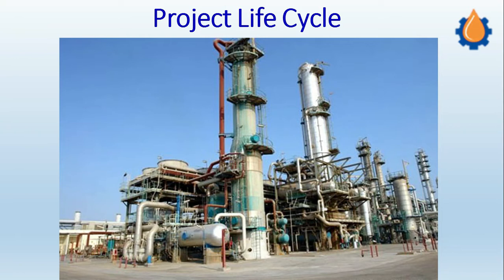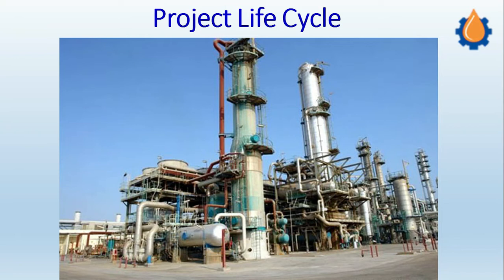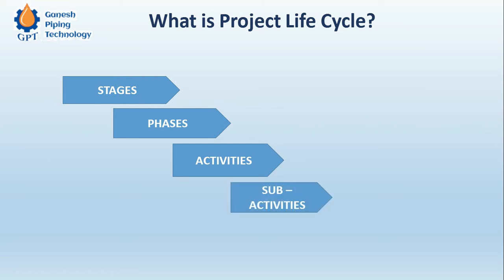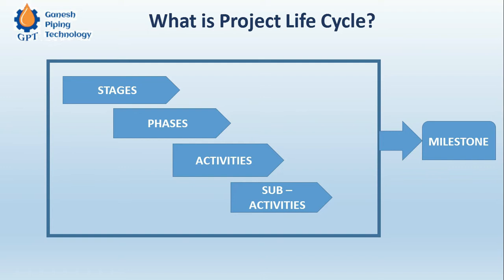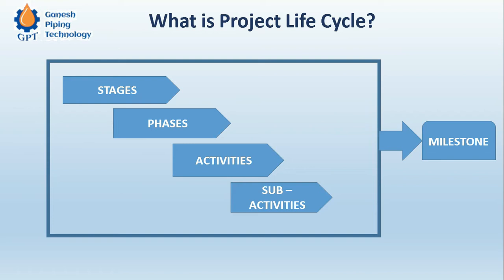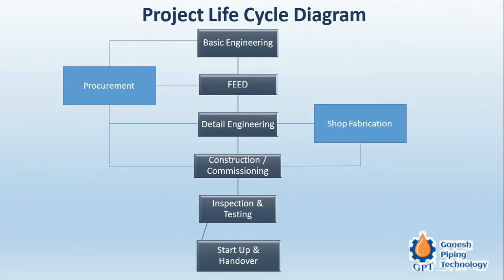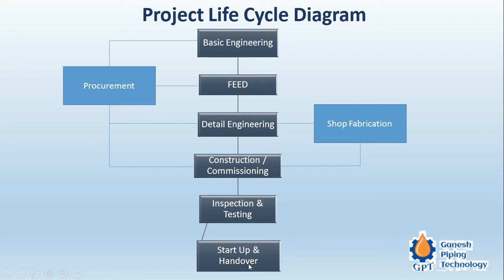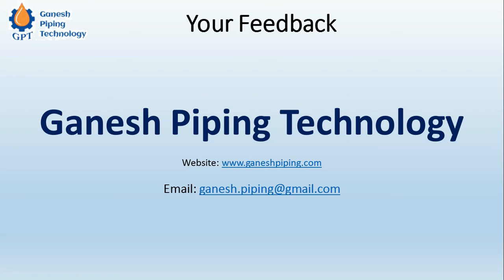Project Life Cycle Explained in 15 min.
"Every Project is a sequence of events. This events when arranged in right fashion can reduce redundant activities and thus help us to plan each and every stage of the project in a result oriented systematic manner.

This video brings out the various stages, which makes up the entire project.
Stage -1 Basic Engineering: - Conceptual Frame work or ideas are consolidated and a basic model is developed at very basic level. This needs feasibility check and further development.
Stage – 2 FEED: - Front End Engineering & Design – A very important milestone which lays the corner stone of the success of failure of the project. During this stage the conceptual plant developed during the Basic Engineering Stage is developed further into a workable models with 2 or more options. The options developed during the FEED are further evaluated by client, considering various aspects.
Stage – 3 Detail Engineering: -
Stage – 4 Construction & Commissioning
Stage – 5 Inspection & Testing
Stage – 6 Plant Start-up & Trails

If interested to pursue Training Programs with us.